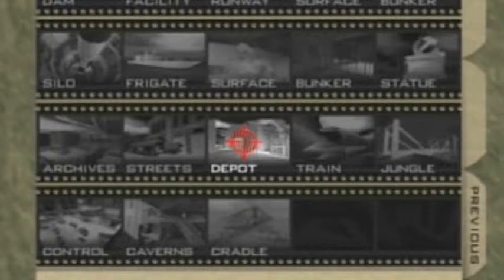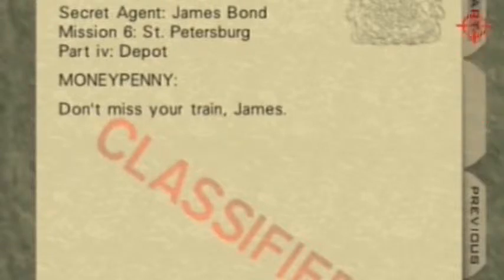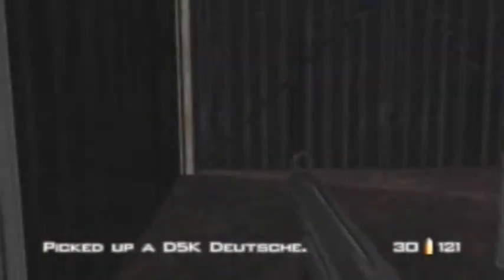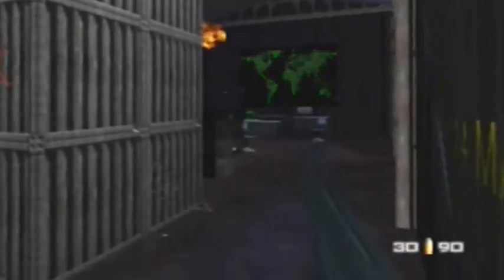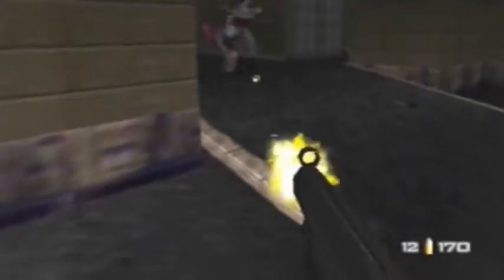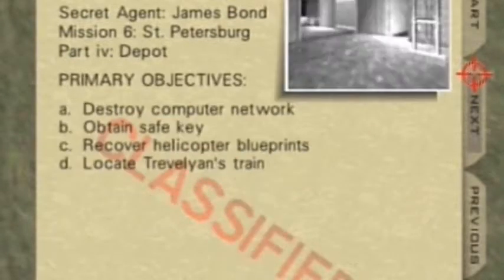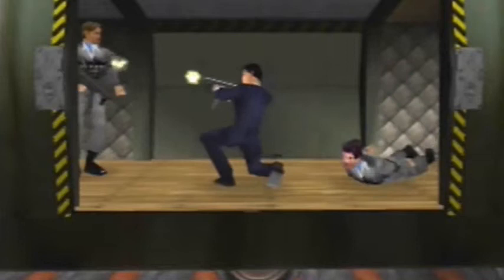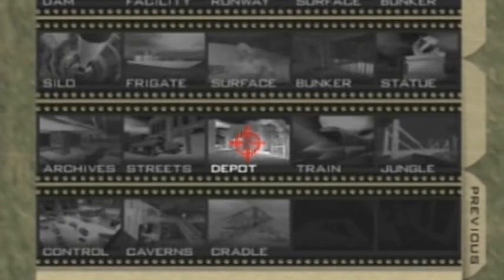LUCAS MACKINTOSH LET'S PLAYS GOLDENEYE N64 LEVEL #12 THE DEPOT SECRET AGENT MODE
Lucas Mackintosh dusts off his tuxedo and decides to play Goldeneye for the Nintendo 64.  One of the best first person shooters and movie tie in licence games ever made.  Will Lucas be able to get through the  game, stop 006 and prevent the Goldeneye Weapon from firing.  Or, will the mission requirements and enemies leave him shaken and incredibly stirred?  Tune in regularly to find out!